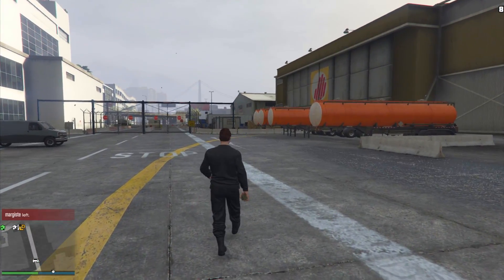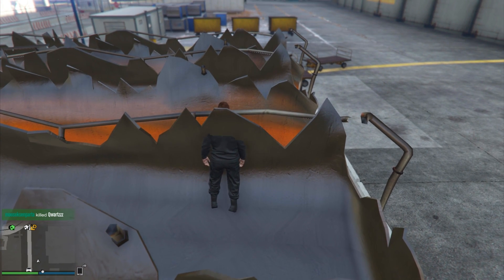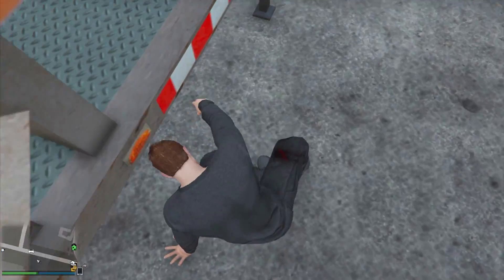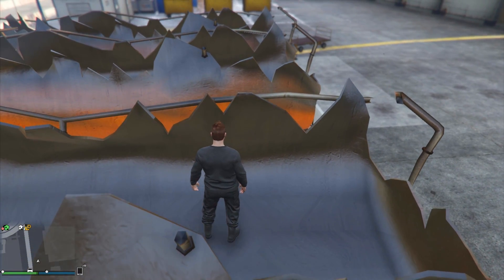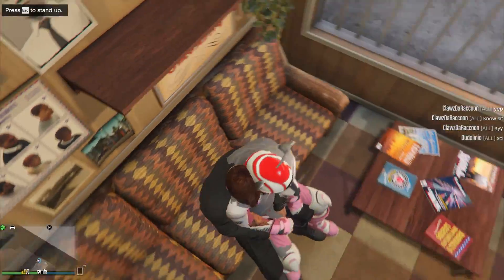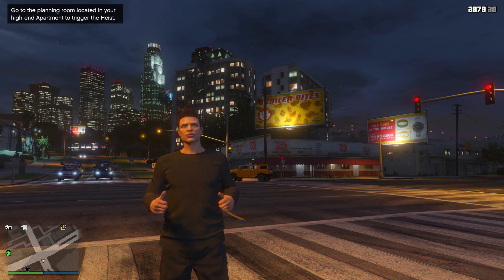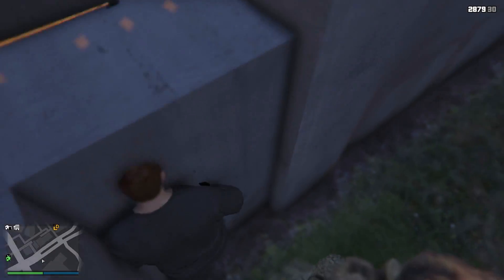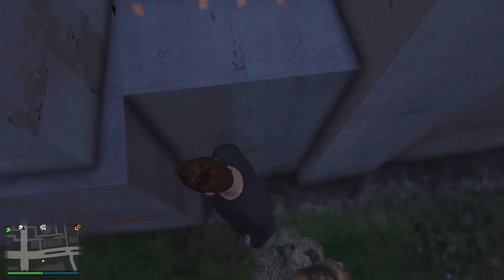GTA 5 Online - 3 NEW GLITCHES & TRICKS! (Launch Glitch, Sit On Lap Glitch & Hiding Spot)